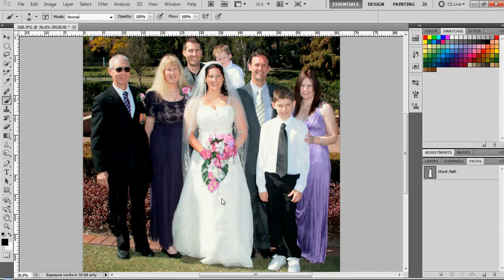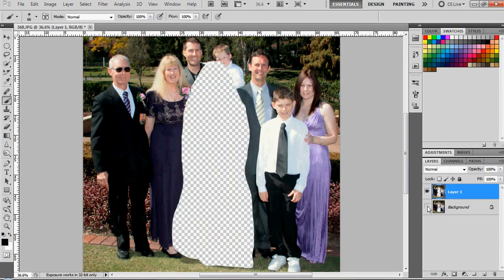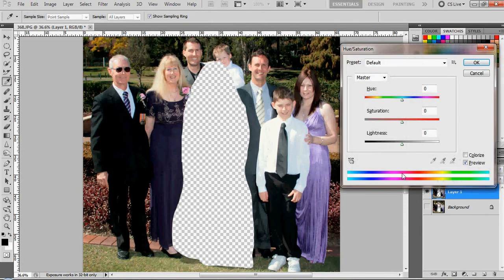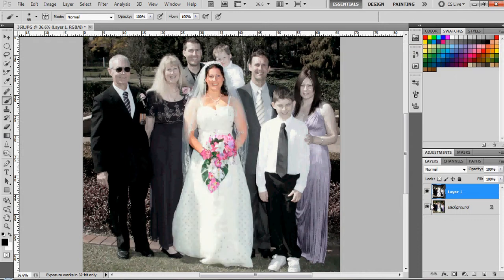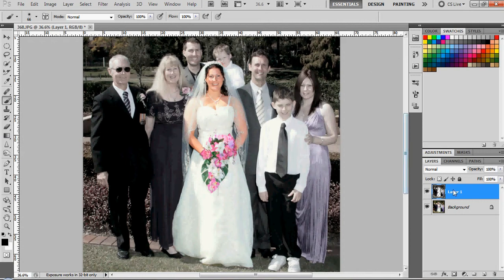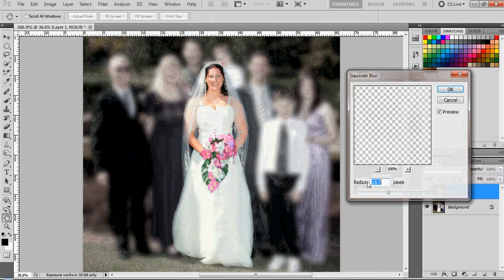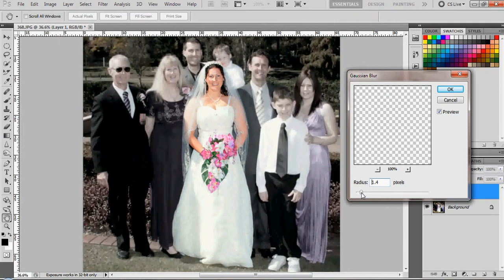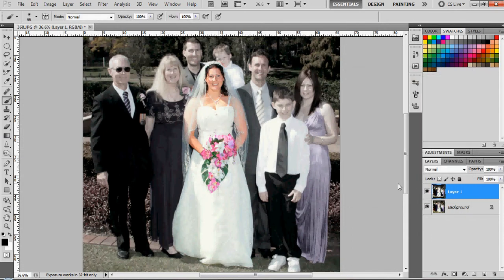Making something stand out in a photo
How to make something stand out in a photo, by toning down the remainder of the picture